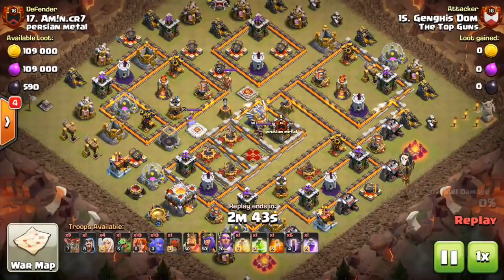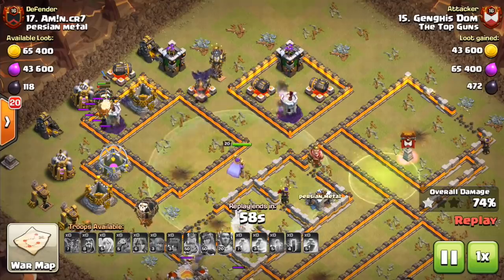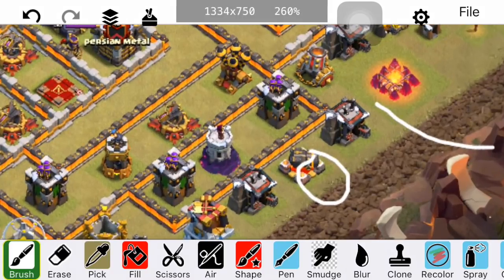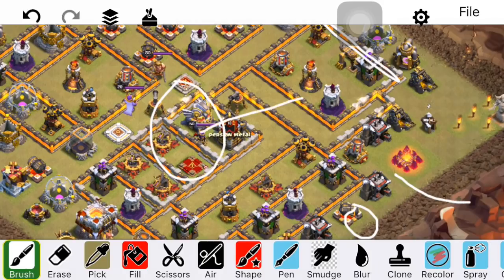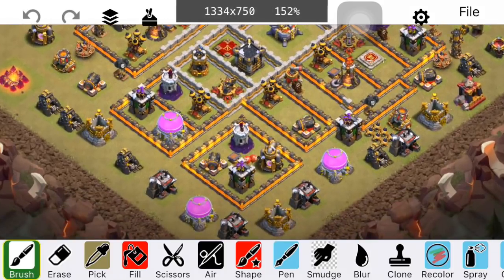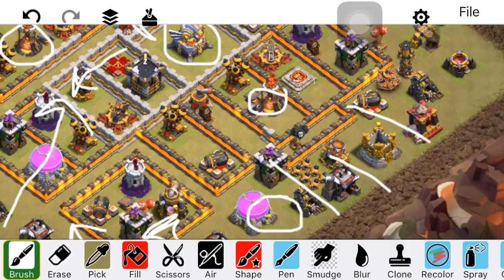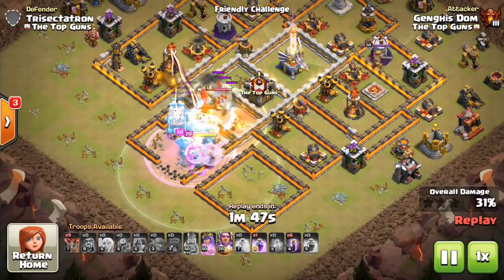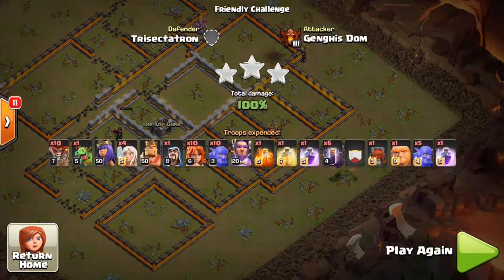Falcon Bat Attack! New Strategy in Clash of Clans (TH11)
A powerful combo of valkyries, bowlers, healers, and now the bat spell! A new town hall 11 attack strategy.

Clash on!